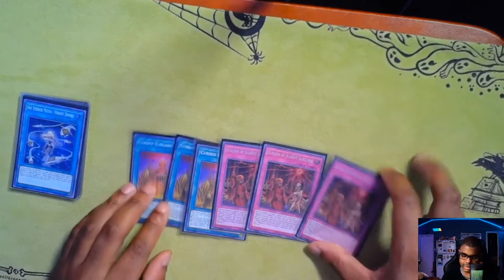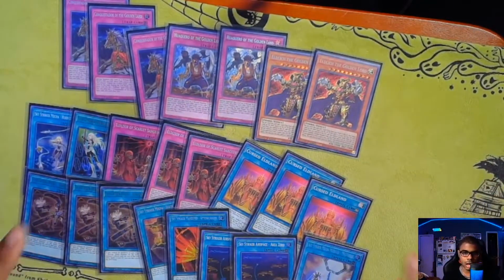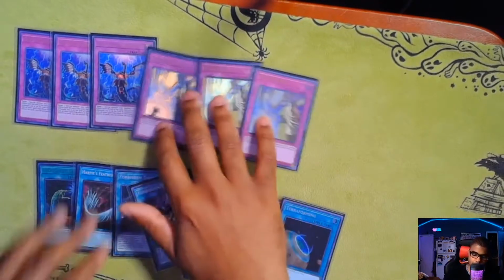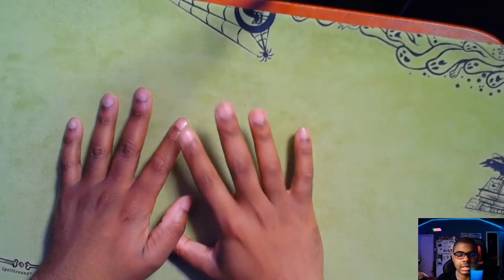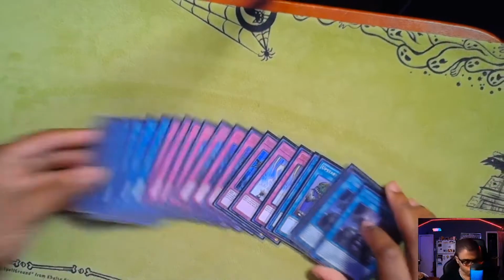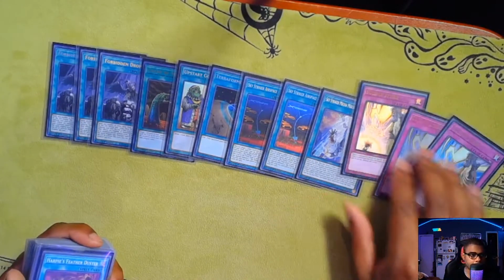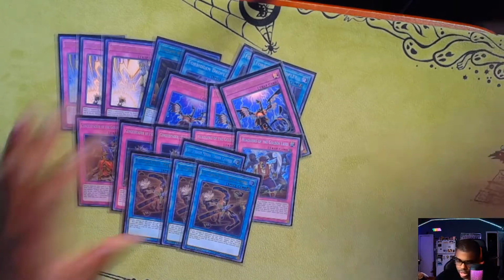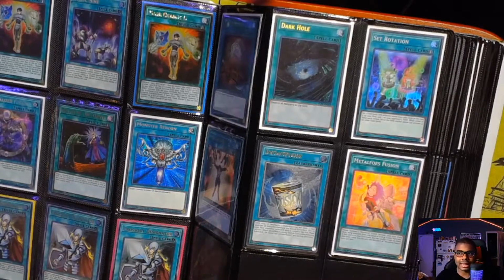Yu-Gi-Oh: 9 Terms To Help with Deck Building/ Learning Card Roles!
Socials

0:00 Intro
1:19 Starter
5:12 Engine/Core
7:18 Staples/Flex Spots/Hand Traps
10:33 Boss Monsters
12:38 Extenders
14:17 1.5
17:44 Interrupting
19:34 Floodgates
21:53 Wrap Up!